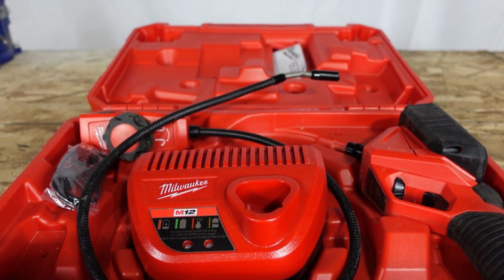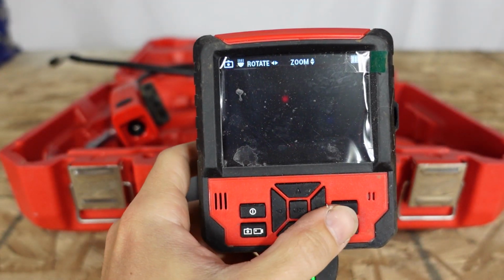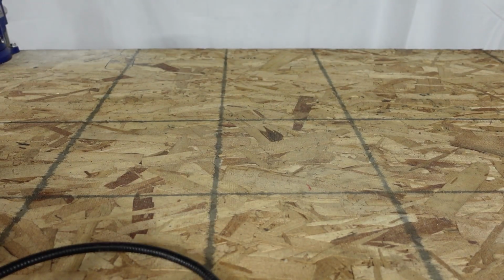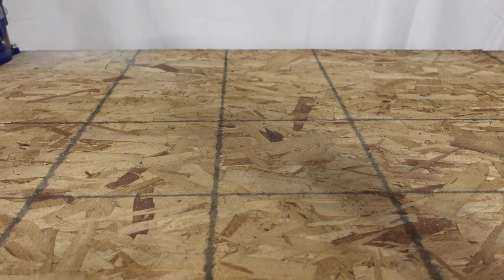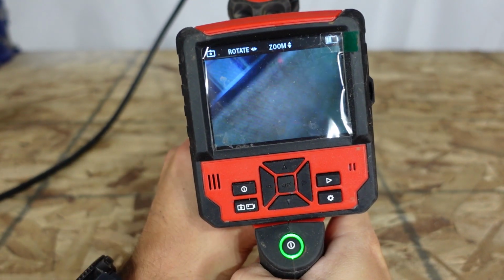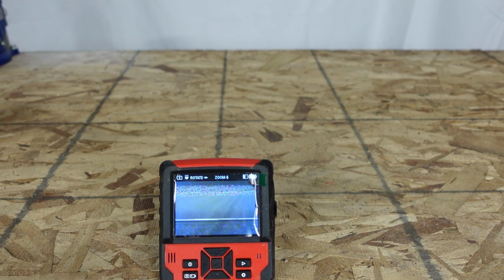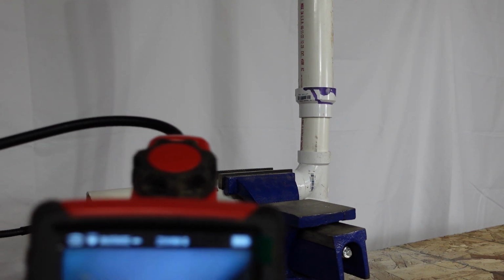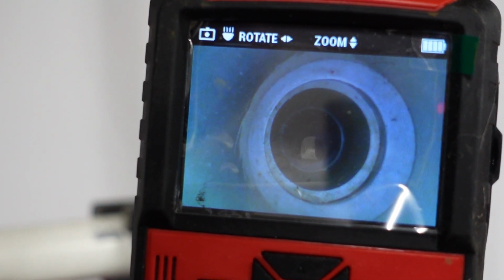Milwaukee M-Spector Flex Inspection Camera Cable W/Pivotview Kit 2317-21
Thank you for taking the time to watch my video! Today I am reviewing and giving my opinion on the Milwaukee M-Spector Flex Inspection Camera.

0:00-0:34 - Intro
0:34-1:00 - Specs
1:00-9:25 - How To Use - Overview
9:25-11:26 - Showing Camera In A Pipe
11:26-12:32 - Final Opinion